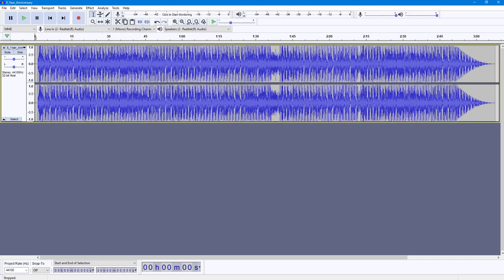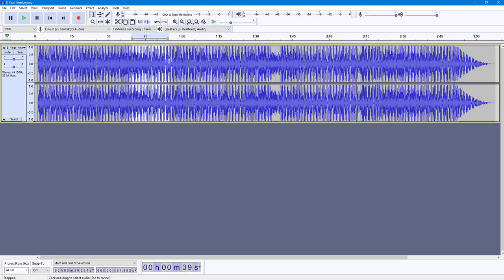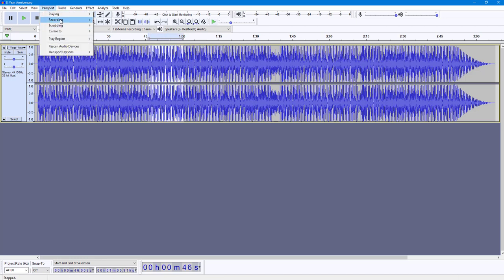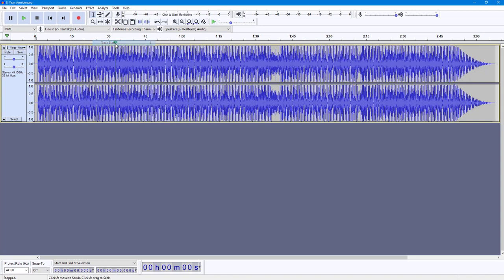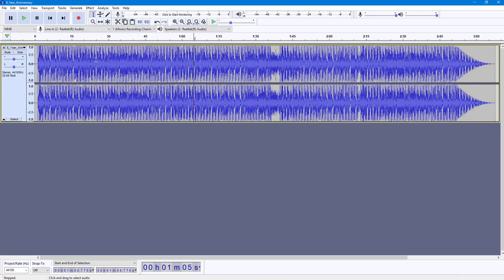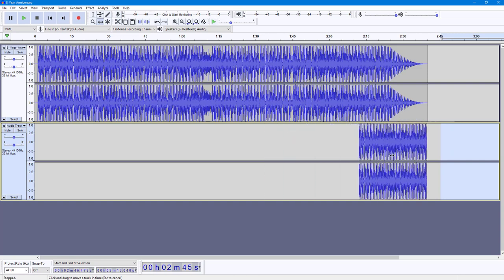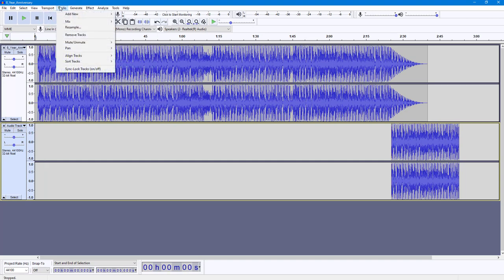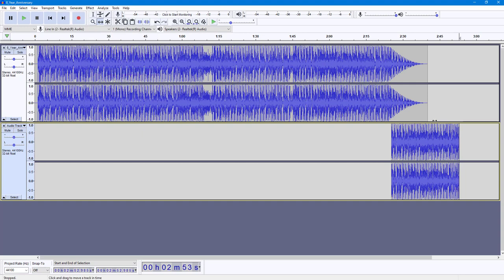Audacity Tutorial - Lesson 97 - Transport Menu Cursor To Options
In this tutorial, we will be discussing about Transport Menu Cursor To Options in Audacity